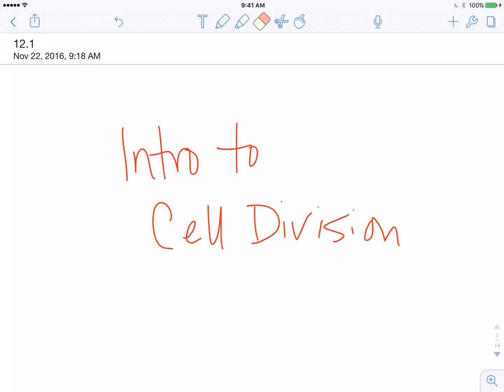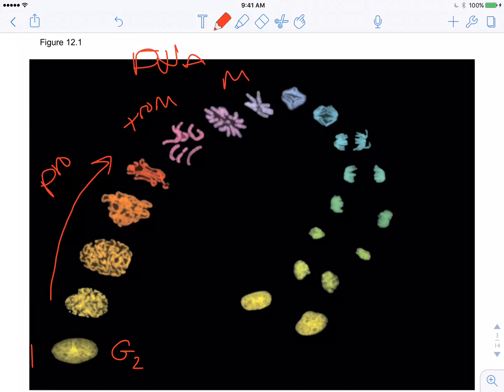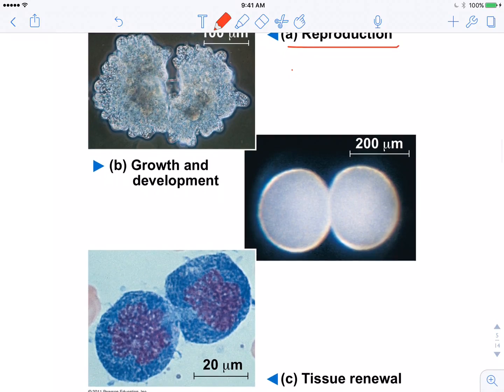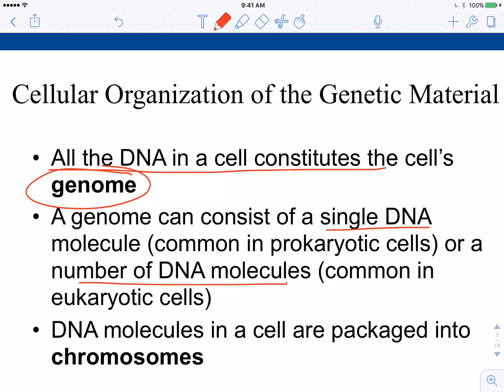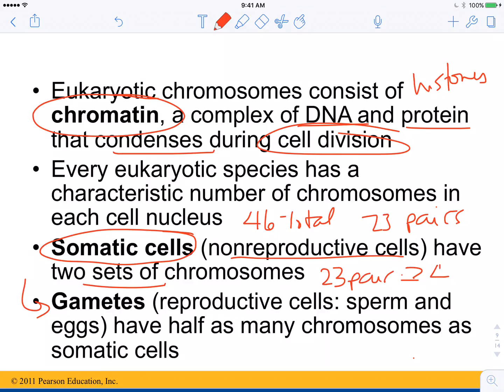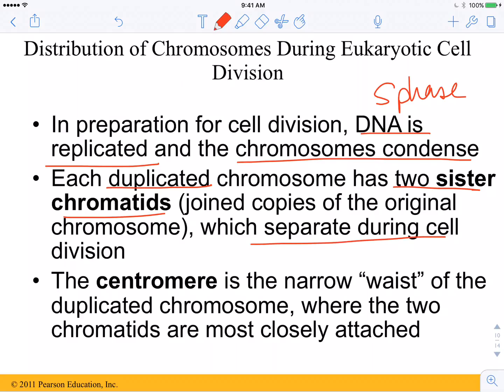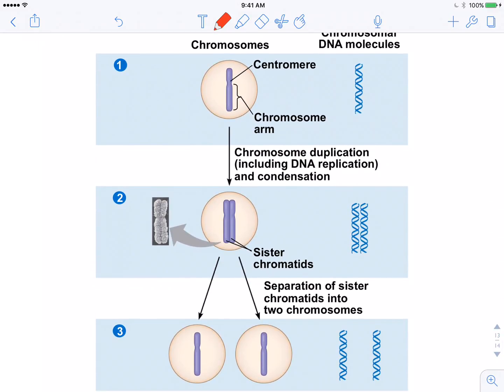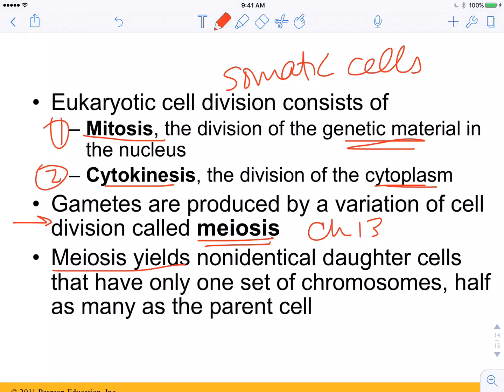Chapter 12 Screencast 12 1 Intro to Cell Division